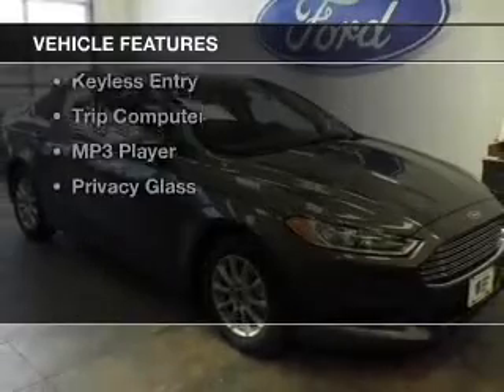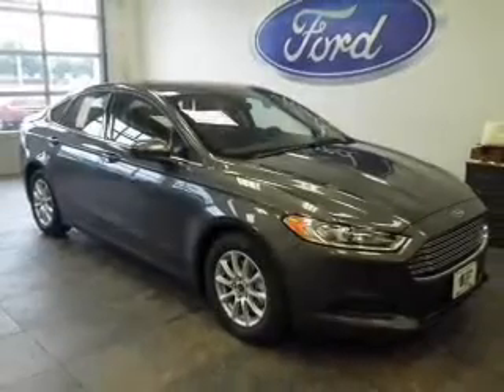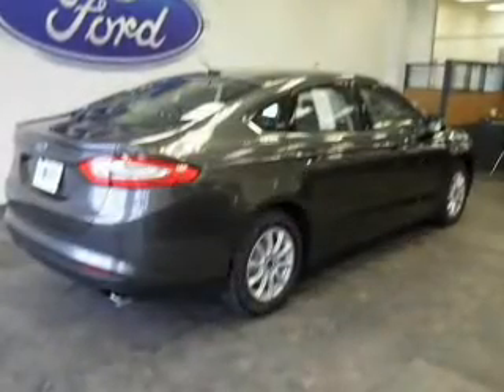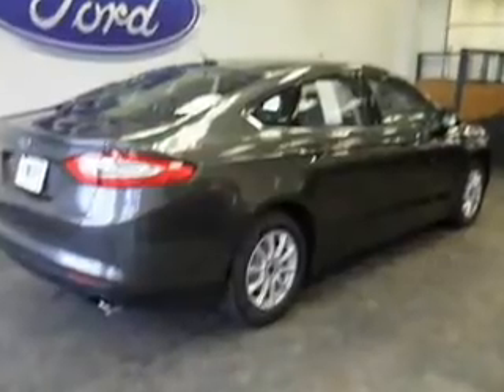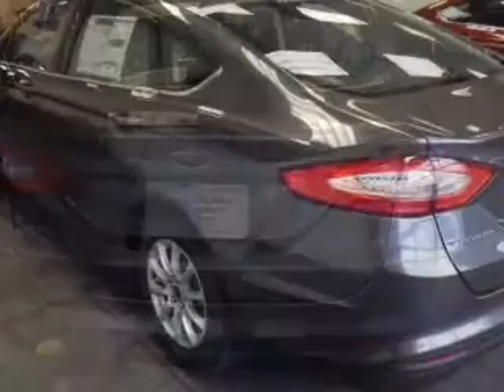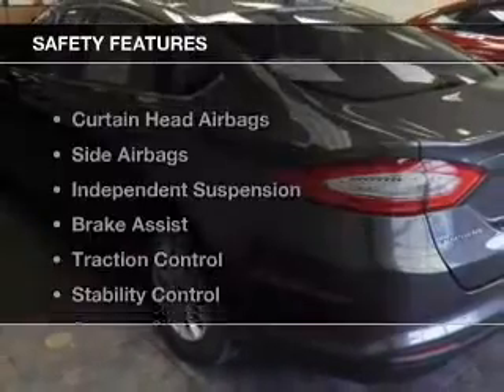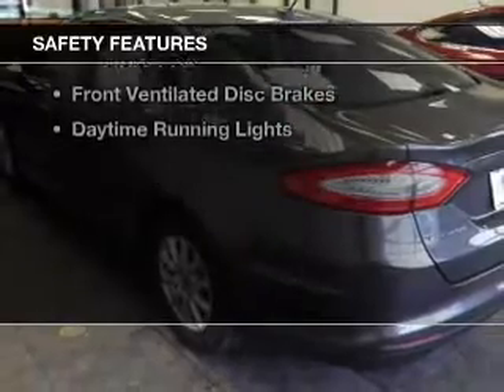2015 Ford Fusion - Des Moines IA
Year: 2015
Make: Ford
Model: Fusion
Trim: S
Engine: 2.5 liter inline 4 cylinder 16 valve MPFI DOHC
Transmission: 6-Speed Automatic
Color: Magnetic Metallic
Mileage: 7
Address:
4545 Merle Hay Rd